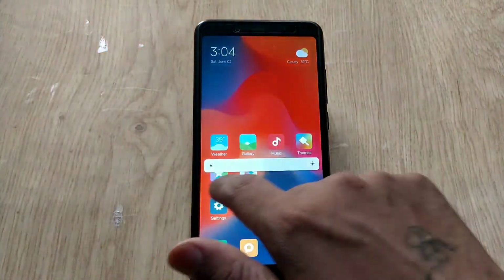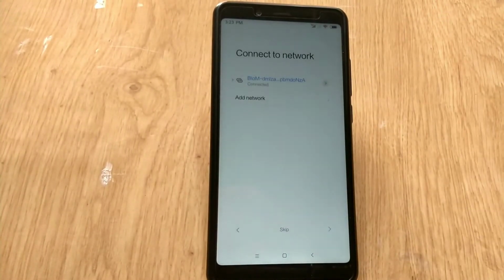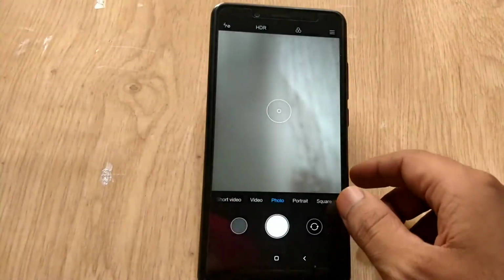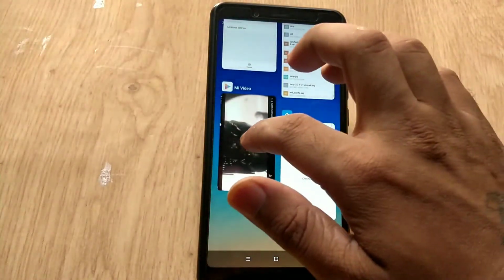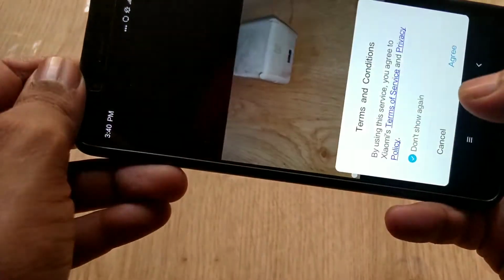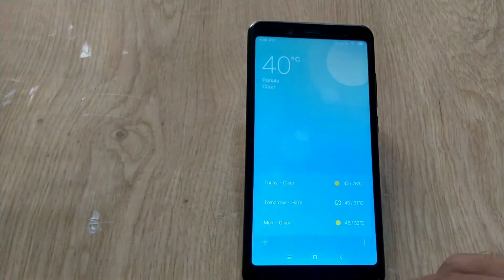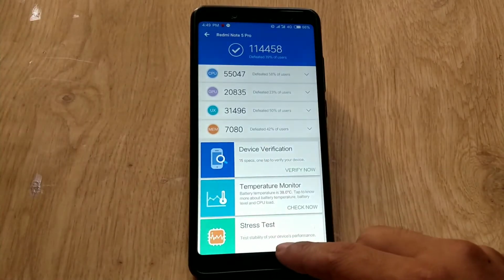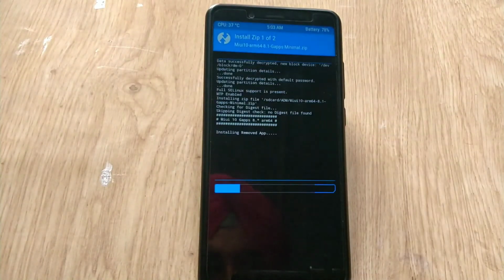Official MIUI 10 on Redmi Note 5 Pro | Features + Review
How to Install MIUI 10 with Oreo 8.1 + Google Apps on Xiaomi Redmi Note 5 Pro | New Features + Review of MIUI10 | Tests & Benchmarks
V 8.5.31

Xiaomi recently announced the MIUI 10 update for Redmi Note 5 Pro, Mi 6, Mi Mix 2, Mi Mix and other Redmi and Mi smartphones. Well, we have installed it on our Mi Mix 2 and here are the 7 most exciting and new MIUI 10 features

MIUI 10 Features
1. Virtual Assistant
This is perhaps the biggest addition to the Xiaomi UI. Currently, there are Google assistant and Amazon Alexa, which provide a great virtual assistant experience. XIaomi announced its own virtual assistant which will be available in the latest MIUI 10 devices. Also, all the there are models which support this version of MIUI.

2. Visual Improvements
Visual appeal has always been the best feature for MIUI. The neat look provides something that is missing in stock Android. With the Latest MIUI 10, you get more refined visuals which match with overall graphics of this update.

3. Swipe Gestures
iPhone X first removed the physical home button and completely relied on gestures for navigation. Similarly, the MIUI 10 also offers swipe gestures for home, going back and recent apps.

4. Artificial Intelligence
THis might not surprise you as many smartphone manufacturers are using machine learning to enhance user experience. With the help of AI your most used apps, contacts are sorted in a way that will save you time and effort.

5. Smart Device Integration
IOT has been on the forefront of technological innovation for quite a while now. It enables many new smart features like smart home, remotely controlling devices and appliances of your home and also increased security. To compensate the need of future, MIUI 10 has integrated features that will make it really easy to connect many smart devices of your home.

6. Task Manager
Task manager is mostly same on all the android devices. Xiaomi has dome something new here by allowing a completely new recent apps window. Now you will be able to see full preview and close all apps with a single tap.

7. Volume Slider
When controlling volume with buttons you get a slider on the top of the screen. With MIUI 10 you get the screen volume slider on the side near the edge where the volume rockers are present. Below which, you also get options to choose the phone profile mode.

8. Android Oreo
The MIUI 10 will be based on Android 8 Oreo. Although Android 9 is expected to release soon as its beta version is already available. With the latest Android, you get more advanced security features, better memory optimization, swift multitasking and much more.

9. Status Bar
The status bar and notification Bar has also seen a major upgrade in the latest update. The status bar now shows the better brightness slider.

10. Performance
Coming to the performance this MIUI 10 is made to support the phone with any kind of configuration. As we can see the list of Xiaomi Devices that will receive MIUI 10 update, so the major improvements in performance could be the deciding factor.

These are the features reported to be different than currently running Android Nougat on MIUI 9. Although most of the Android users with Android Oreo running on their devices may have already experienced the features as mentioned above or soon will when their phones get upgraded to Android Oreo.

China Developer ROM (closed beta)
June 1st

China Developer ROM (public beta)
Late June

MIUI10 Chinese Closed Beta Released for Mi5, Mi6, Mi Mix 2, Mi Mix 2s, Redmi Note 5